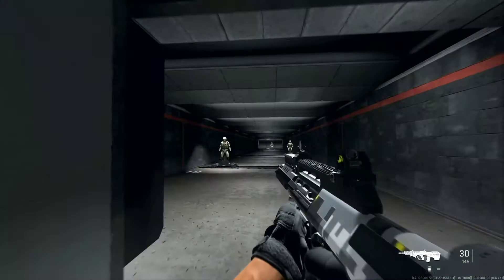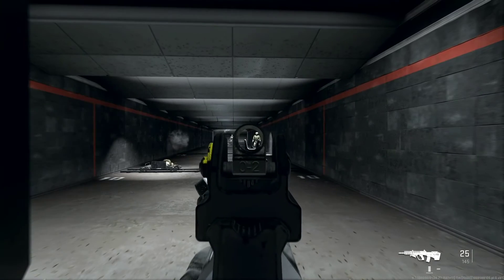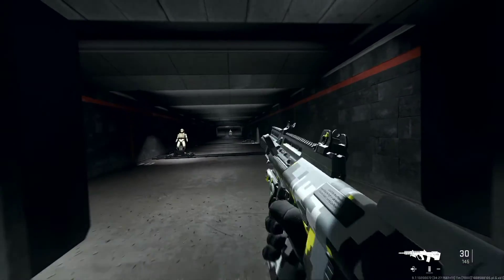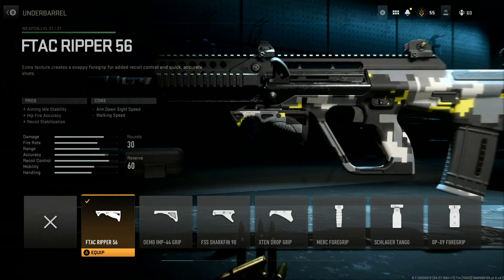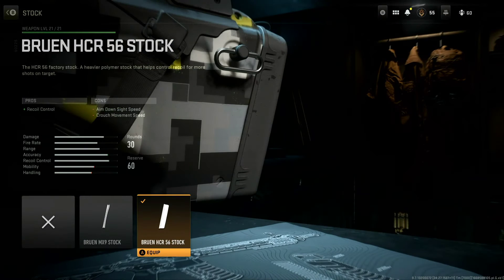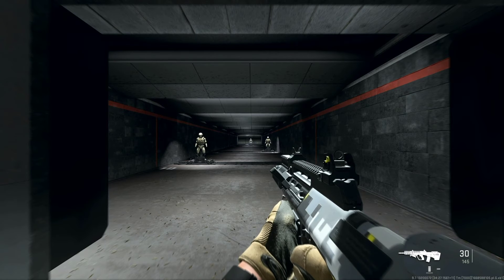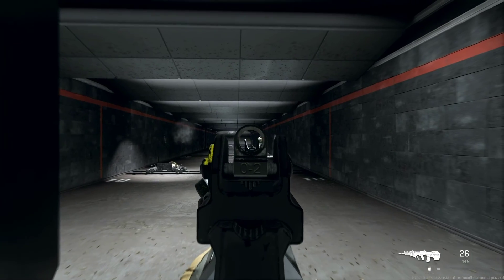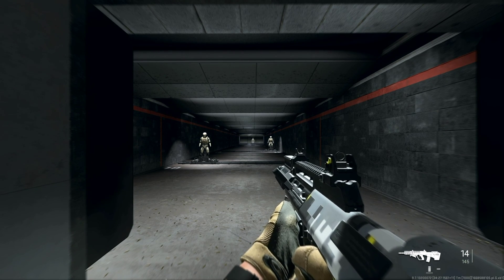CALL OF DUTY MWII - STB IS A Beam! - MOST ACCURATE SETUP!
I CREATED A VERY ACCURATE BUILD BASED ON THE BEST STABILITY AND ACCURACY!